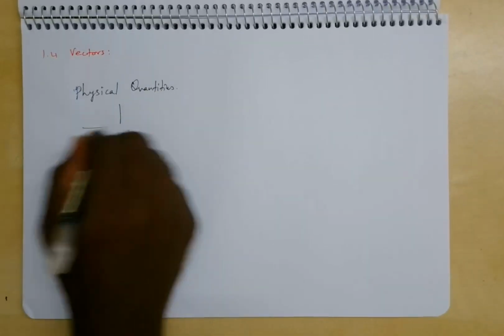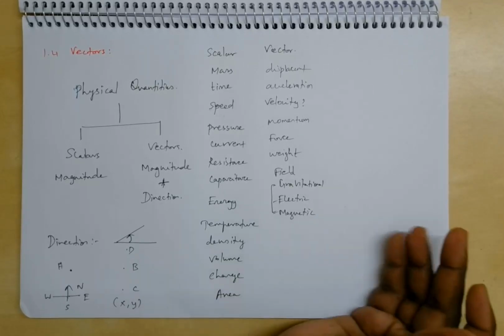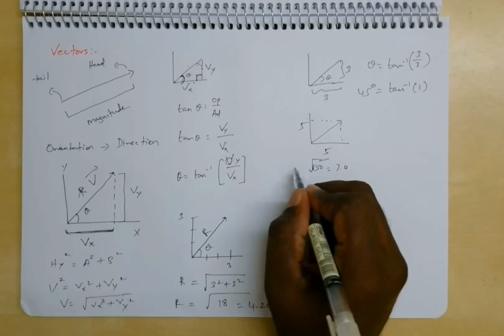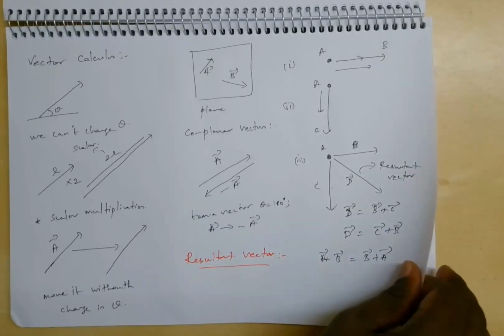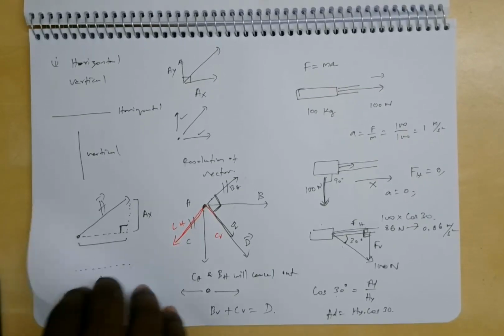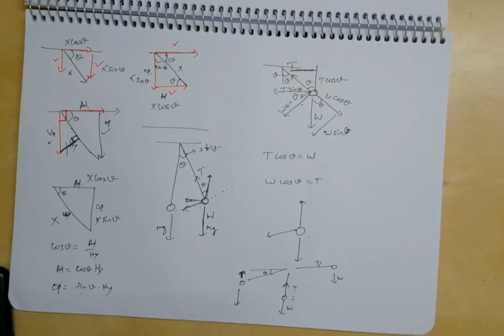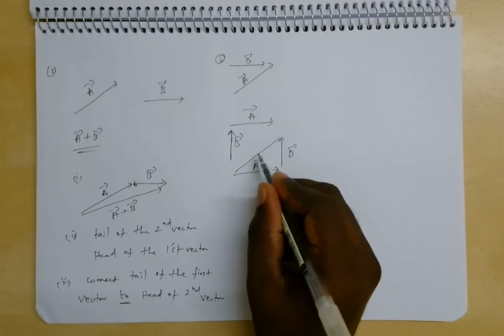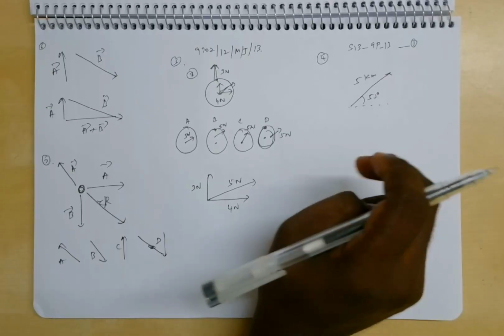1.4 Scalars and vectors | As Physics lectures